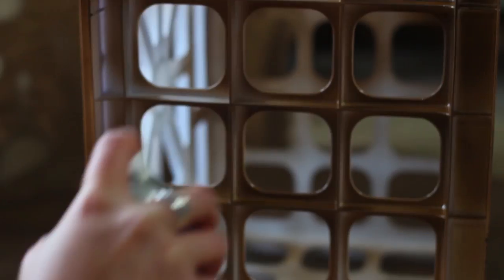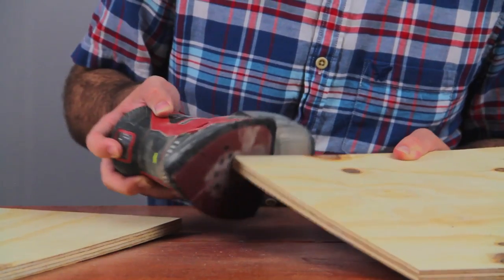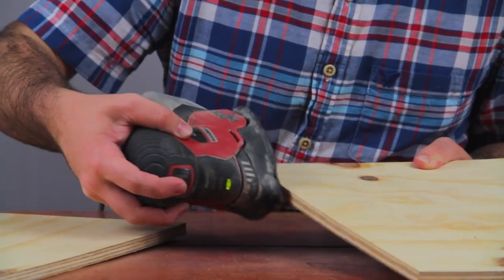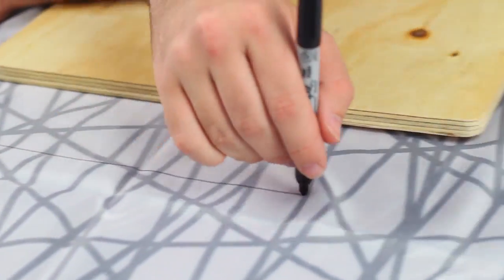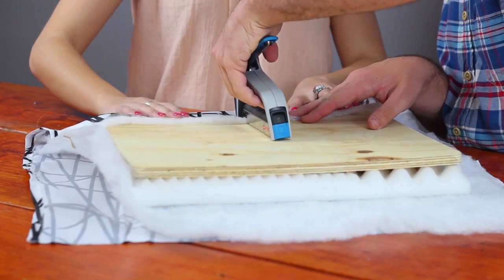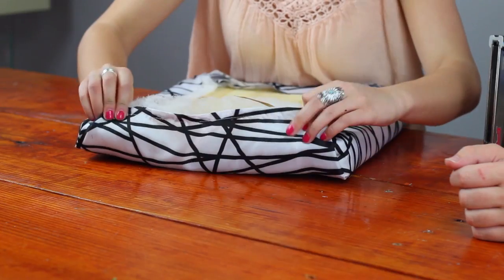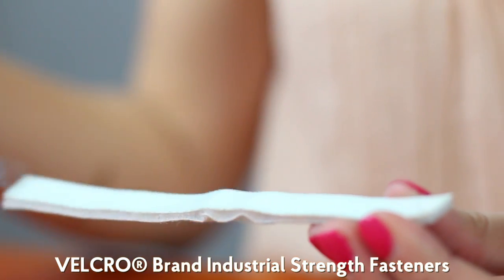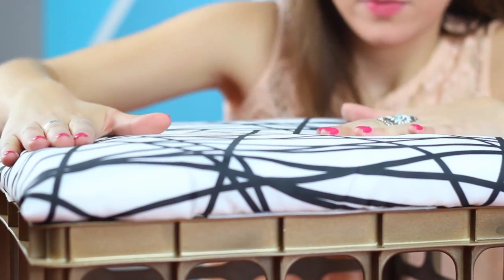DIY CRATE SEATING | DORM DECORATING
You're going to love this quick and simple DIY idea. We're going to create crate seating for our dorm areas with Velcro Brand®!